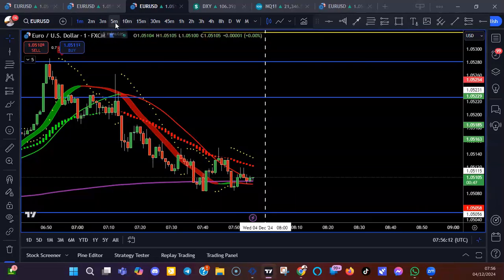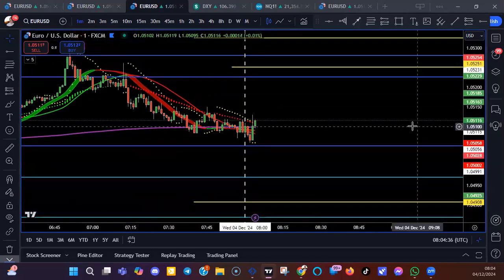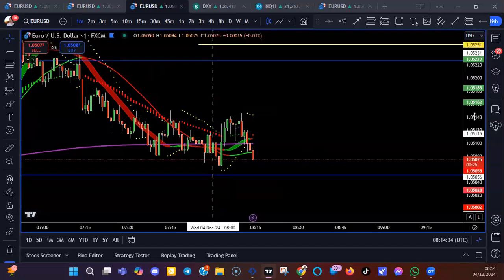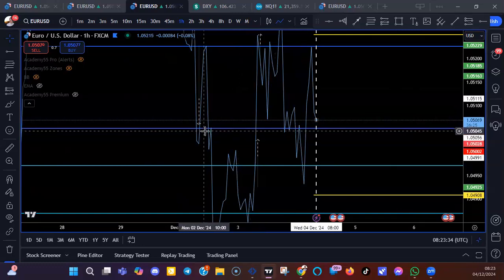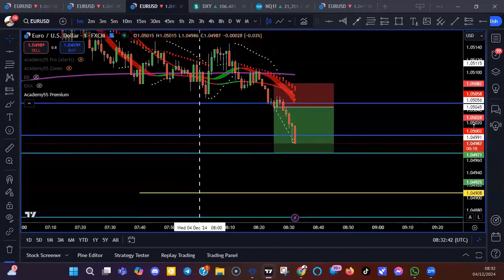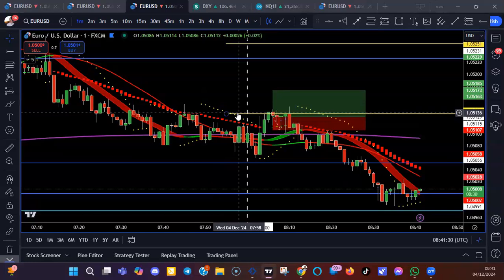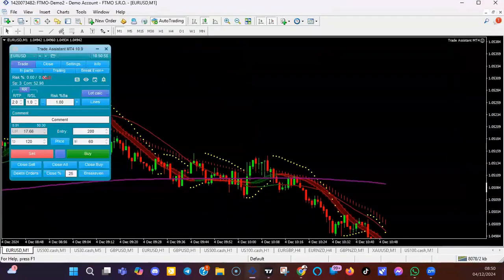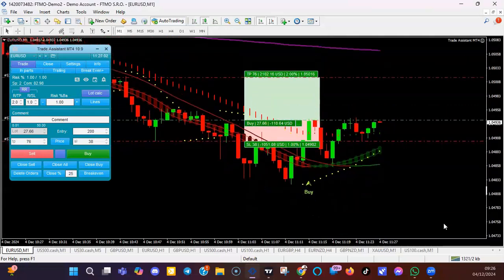Live Trading Session Wednesday 4th December 2024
Trading session recorded LIVE for members of my Academy on Wednesday 4th December 2024